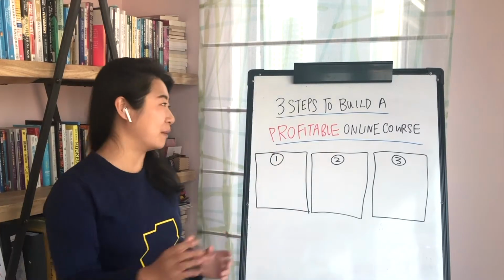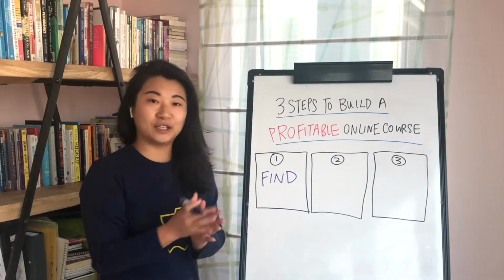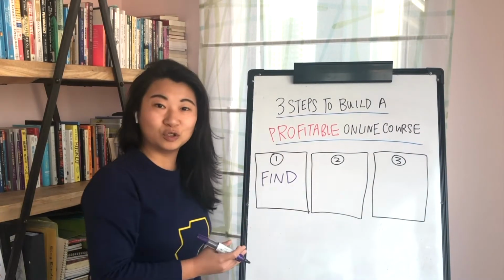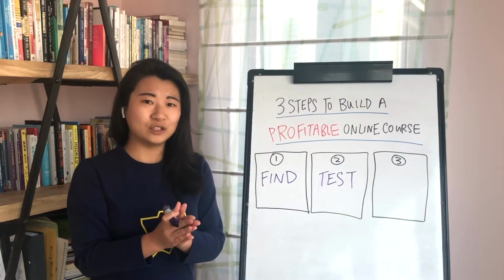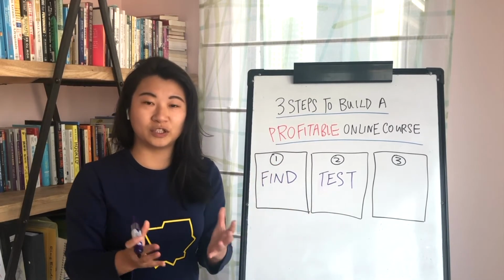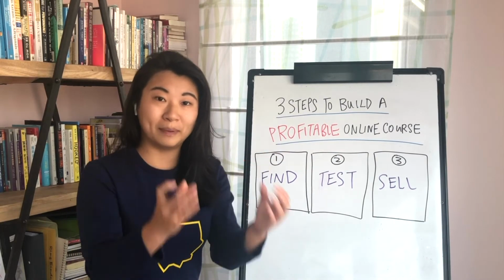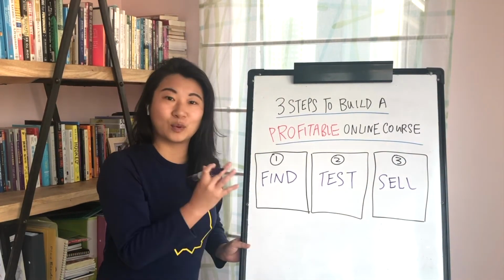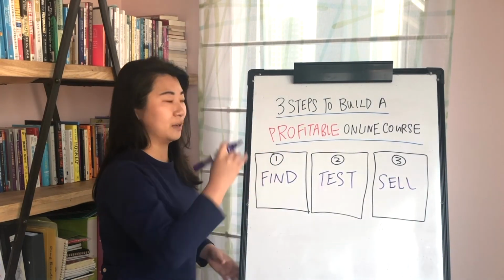3 Steps To Build A Profitable Online Course